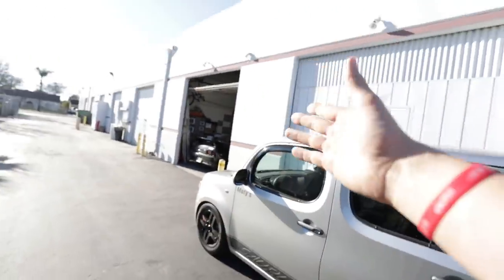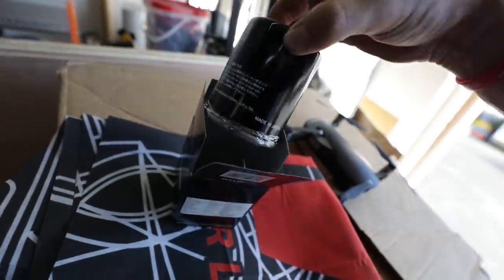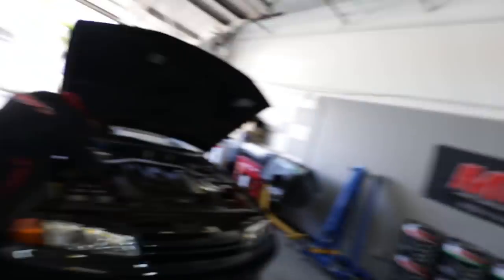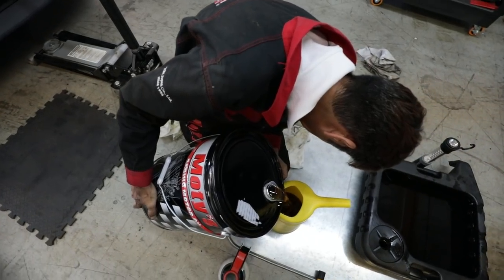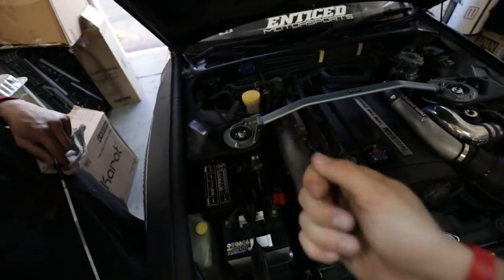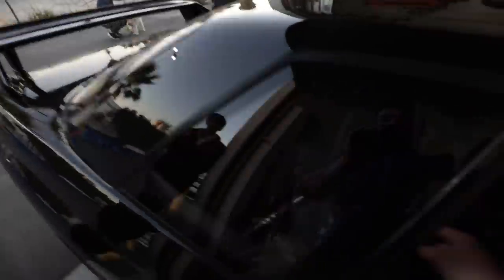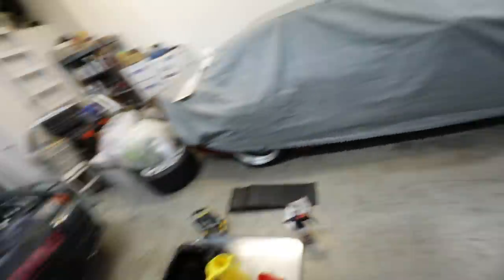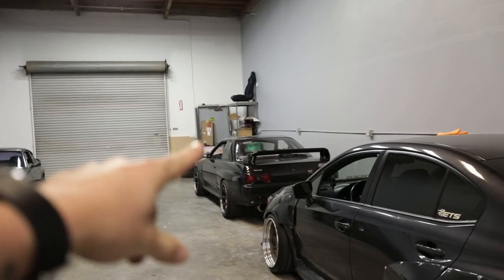The Skyline GTR NEEDED This!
The GTR has been needing this forever! Today, I went to Garage Saurus USA and got the skylines oil changed! Fujita used Moty's from japan and I got a Nismo oil filter to replace stock!

MOD LIST
*2015 Subaru WRX*
Tomei Exhaust
Invidia Catless Downpipe
Fujitsubo Headers
ETS intake
Cobb AP
Pro Tune

-My GFX artist: